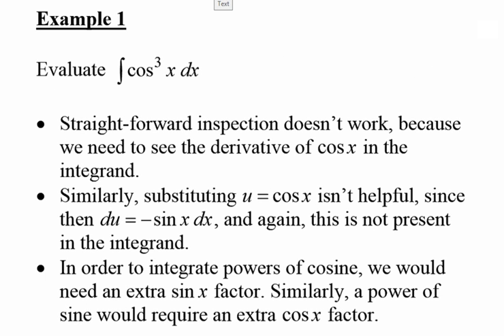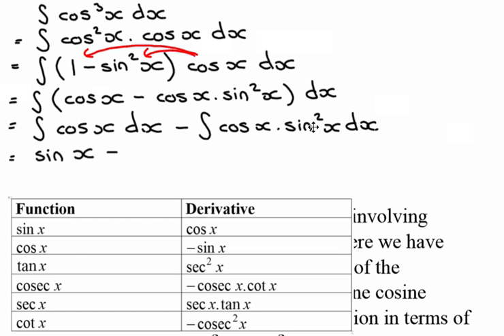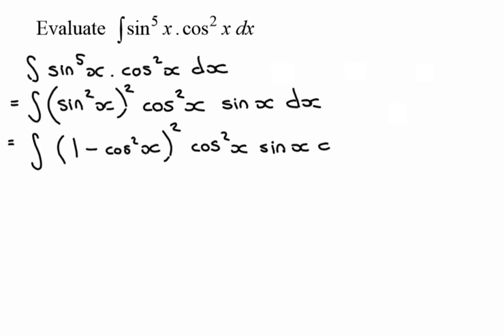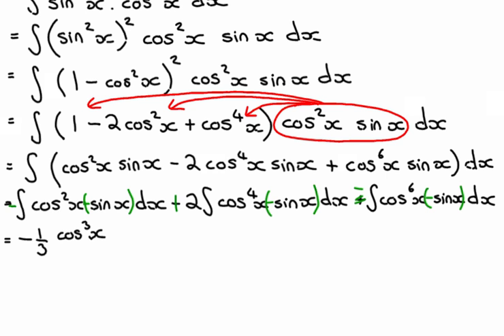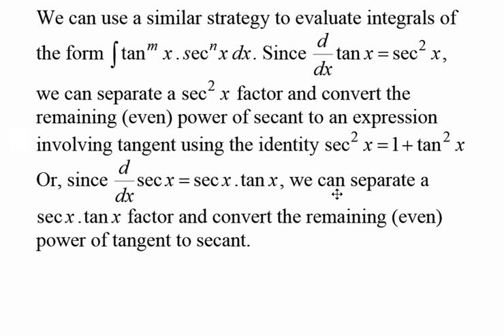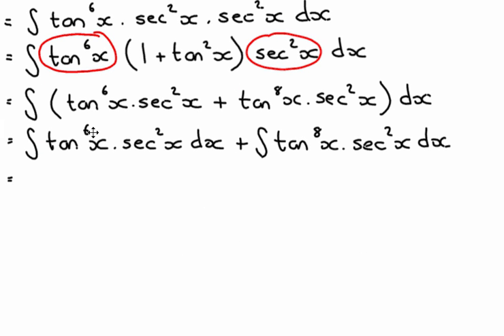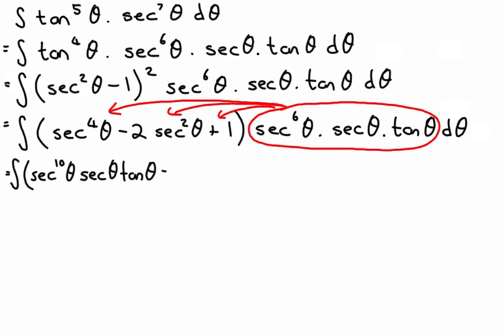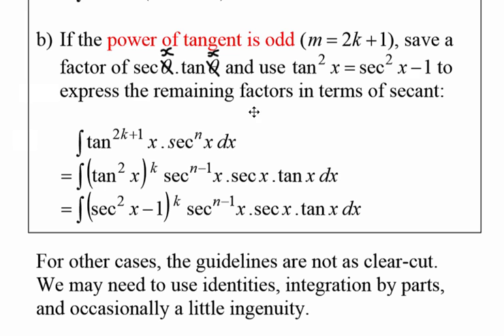Integration of Trigonometric Functions Sine/Cosine or Tangent/Secant Products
In this 30-minute video, I introduce strategies for integrating functions that are made up of a product of sine and cosine or tangent and secant factors. I show why inspection or u-substitution do not work with these particular types of functions, how to use square identities to turn these functions into ones that you can integrate using inspection or u-substitution, and summarise the characteristics of such functions so that you can identify them.

Example 1 - 0:26
Example 2 - 6:13
Example 3 - 17:50
Example 4 - 22:39

where you can enroll in my Advanced Programme Mathematics course free, and not only gain access to videos, but to PDFs, exam tips and other resources.

If you want extra assistance in Advanced Programme, Core or University Mathematics, sign up for some tutoring sessions